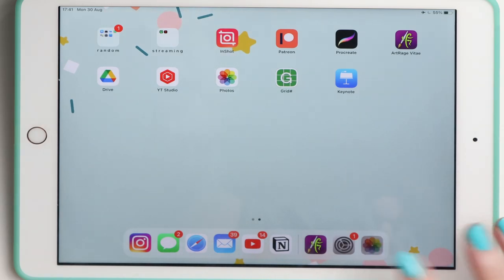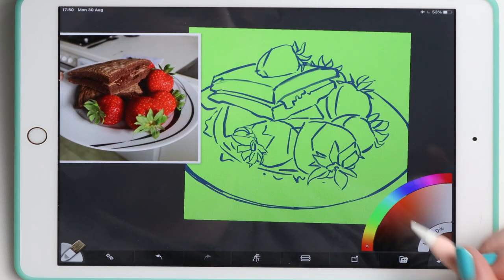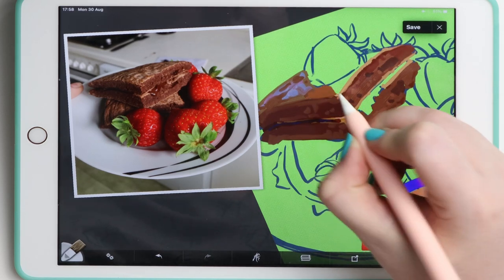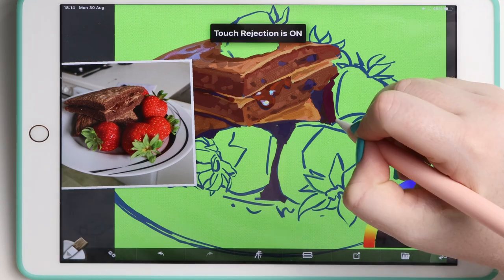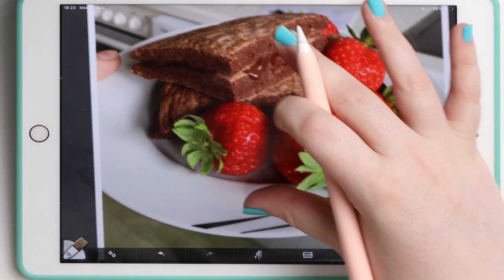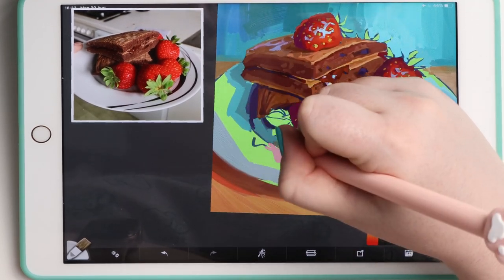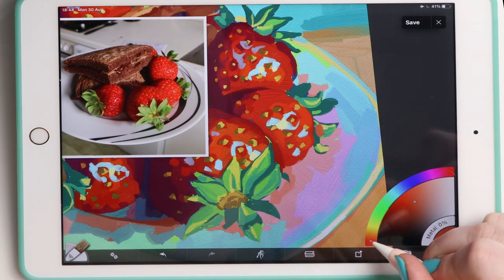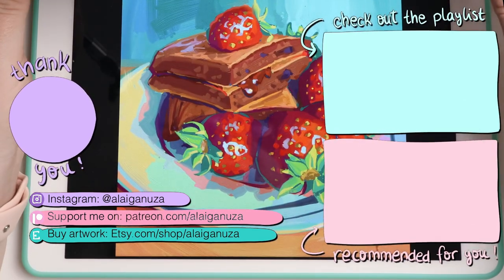ArtRage Tutorial on COLOURING | One year after | Traditional-Digital Painting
✨ Hellooo~ Another ArtRage Tutorial on colouring and colour theory. I repaint the same image one year after! I'm using ArtRage because it's my preferred app for the traditional-digital painting style. I hope you learn with me in this journey and have fun!

🖋 Useful resources about what I talked/showed in the video

💻 Equipment:
✦ Ring light
✦ Phone tripod
✦ Camera tripod
✦ Light setup
✦ Phone-Tablet arm
✦ Mini printer
✦ Colour wheel
Editing software: DaVinci Resolve 17

0:00 Intro
0:35 Canvas and drawing
2:39 Colouring pancakes
6:10 Blacks
8:15 Painting strawberries
12:09 Painting background
13:33 Whites (plate)
18:02 Final touches
18:40 Results and comparisons